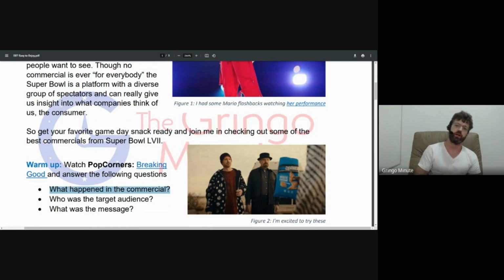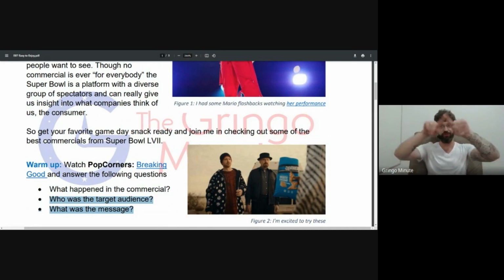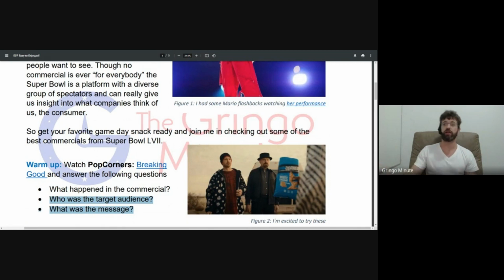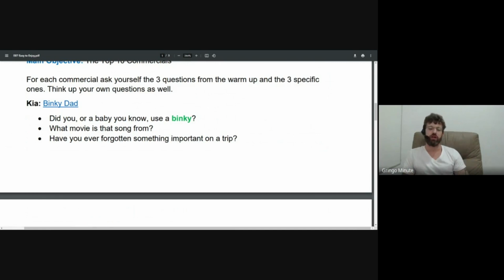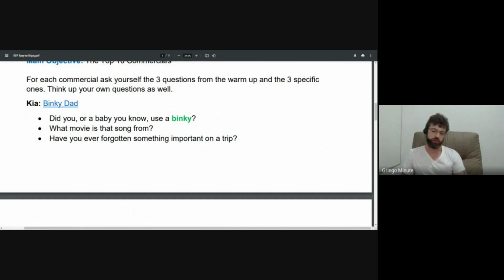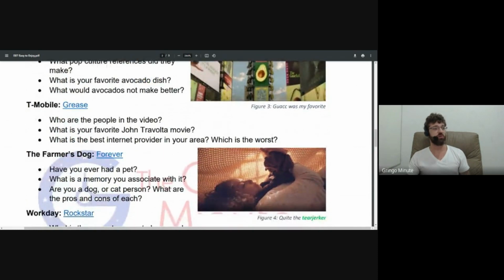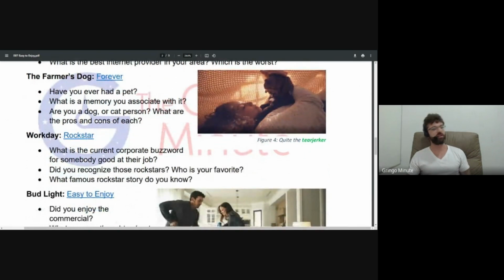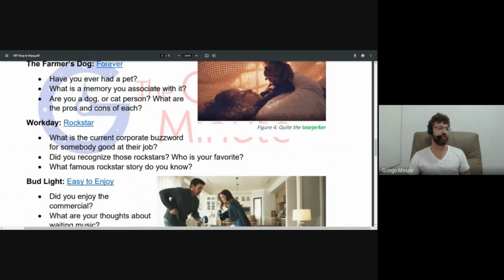Creative '23 S01E07 Easy to Enjoy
Check out the 2023 Super Bowl commercials.

Follow to improve your English competency for free in just 1 minute a day